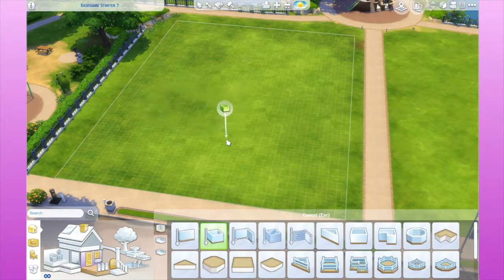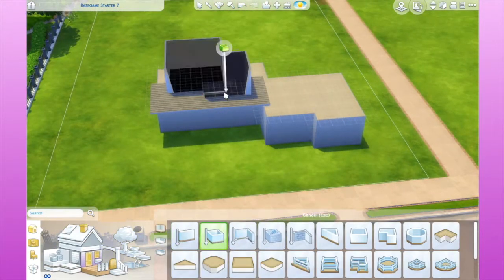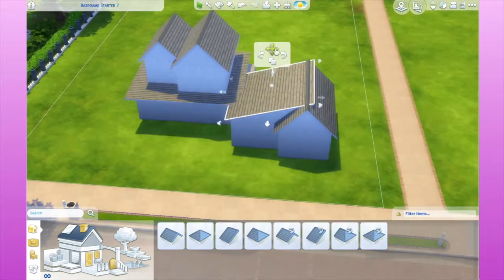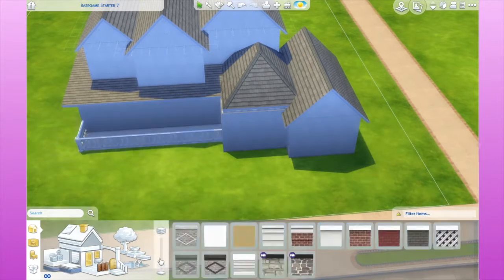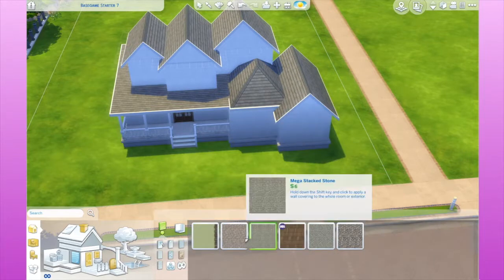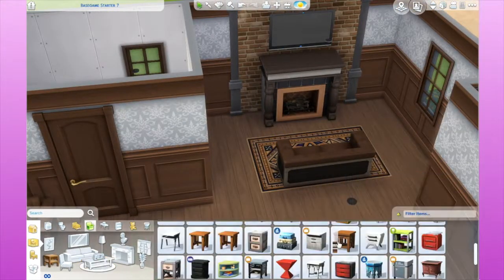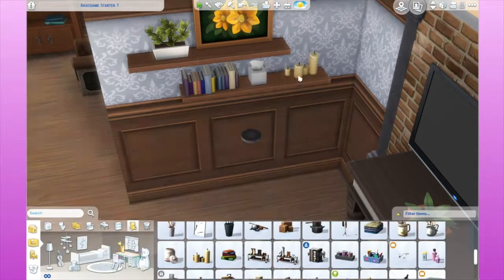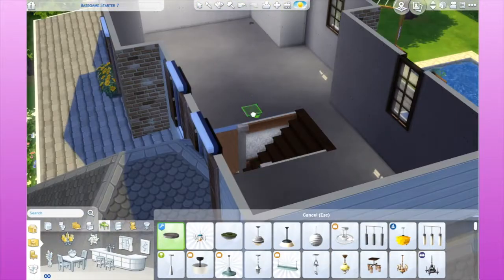HOMEWOOD ESTATE // THE SIMS 4: SPEED BUILD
Comment to see this house in the gallery!

Social:
▹ Origin ID: HostilSloth

Editing Credits:
Song by Vexento called "We Are One"